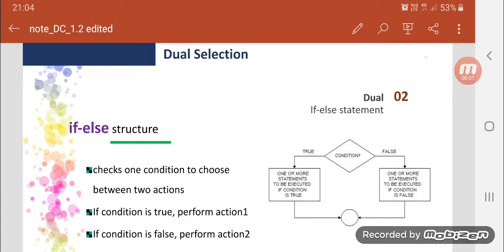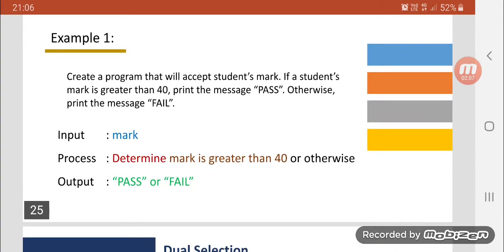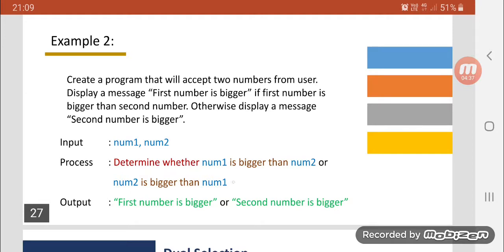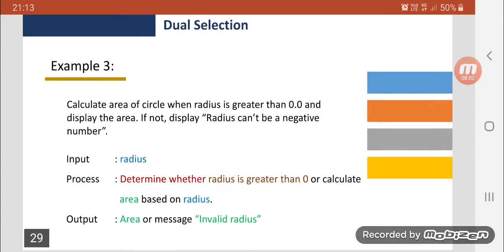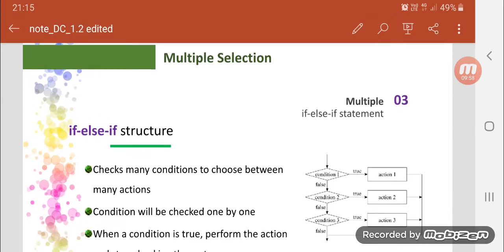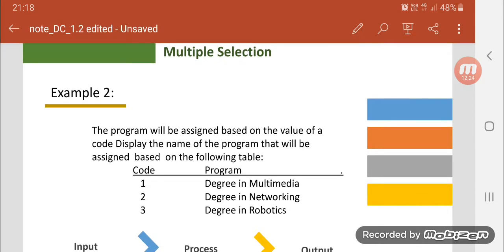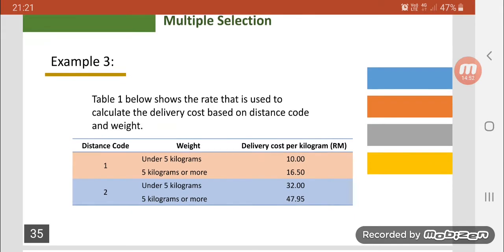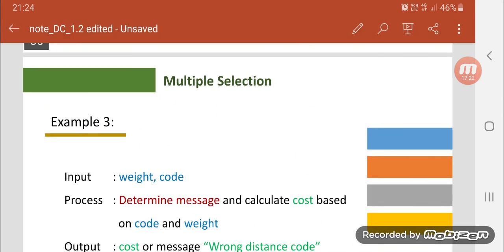IPO: Selection control structure part 2 ( Dual selection and multiple selection)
DC024: Dual selection and its examples. Multiple selection and its examples